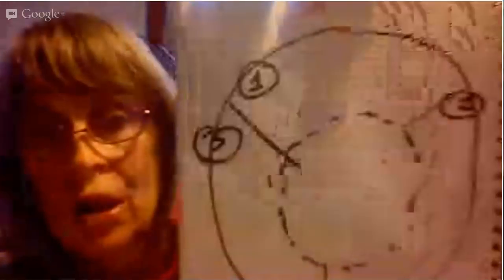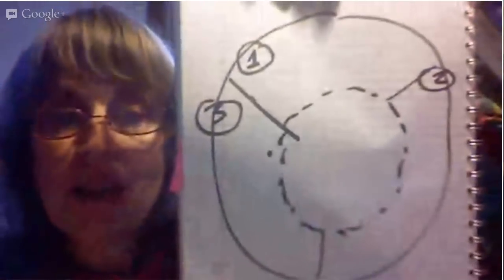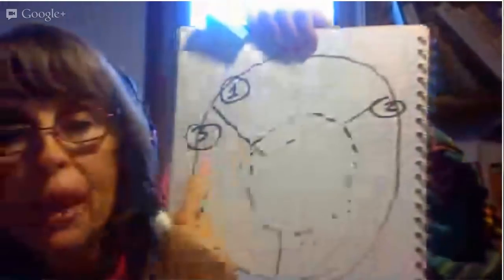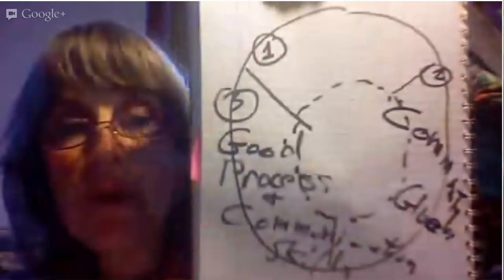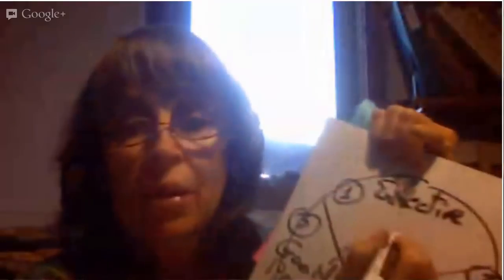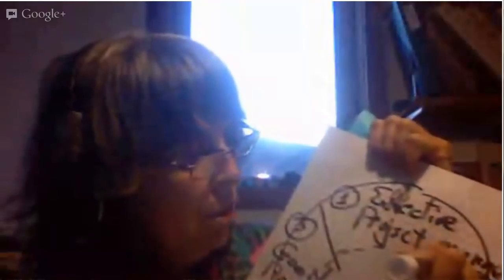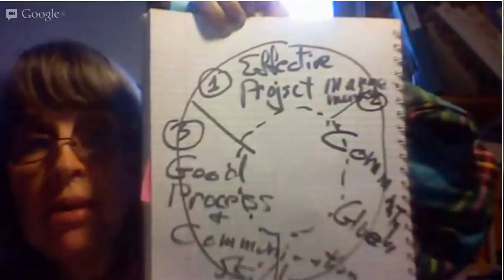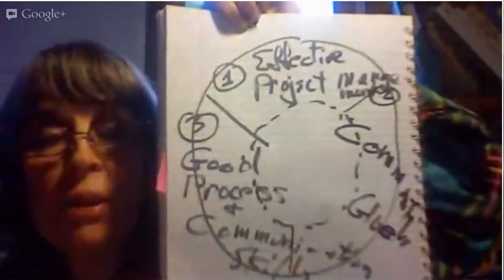Helping Your Community Thrive: Part 1 with Diana Leafe Christian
This one hour presentation by Diana Leafe Christian for Belfast Cohousing and Ecovillage covers cohousing governance with a focus on Sociocracy.  Be sure to download the pdf documents referred to at this